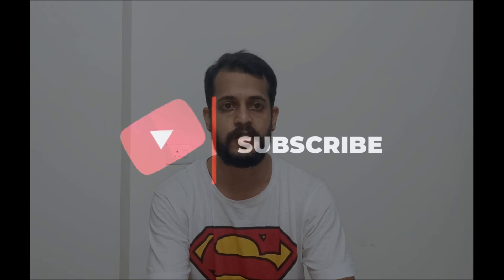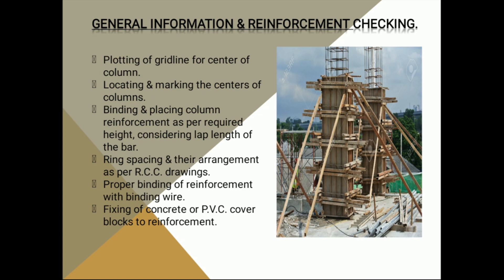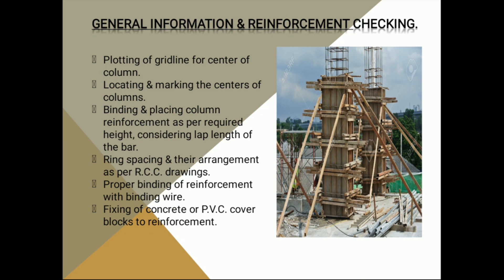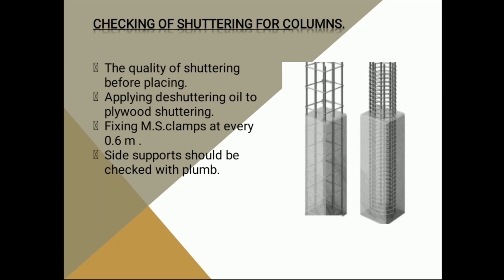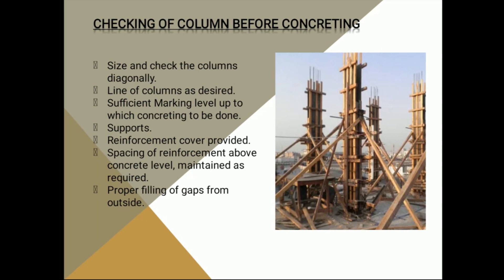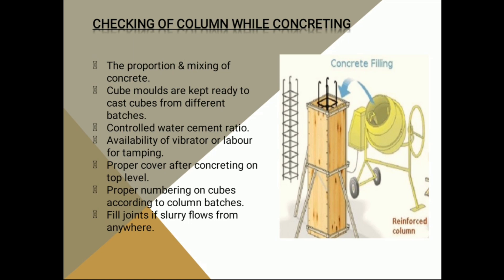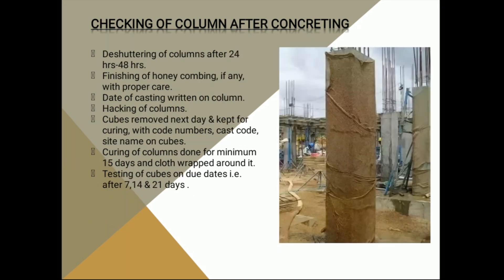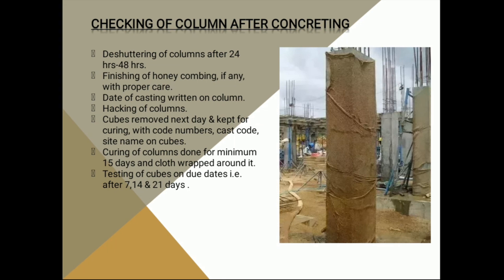Column inspection/basic civil engineering knowledge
Today we are going to discuss on the topic column inspection in which i am going to tell you step by step procedure of column inspection.The things which we have to take care before,during and after concreting.

Hope the video is helpful to everyone.

*If there is an exchange idea, please share comments below.